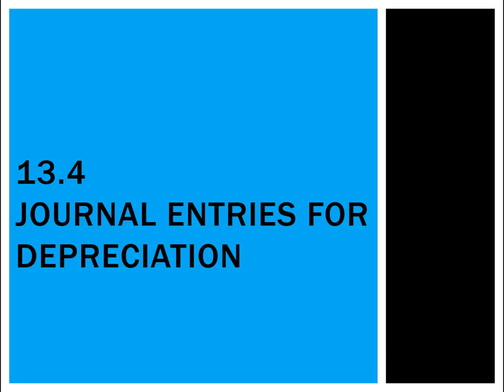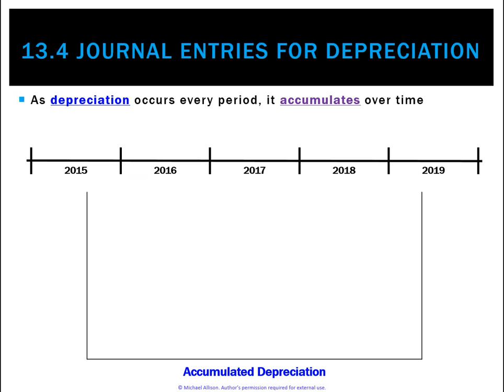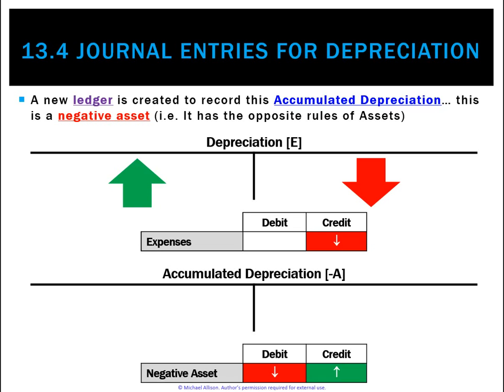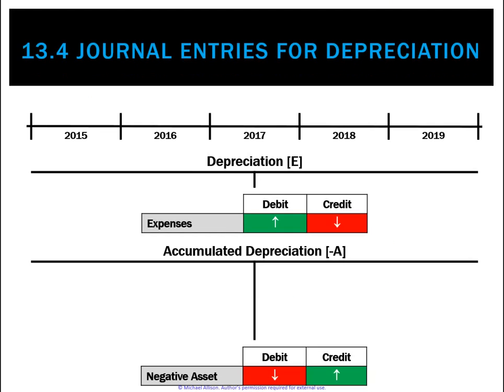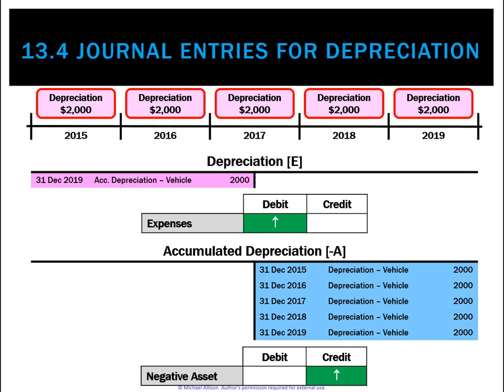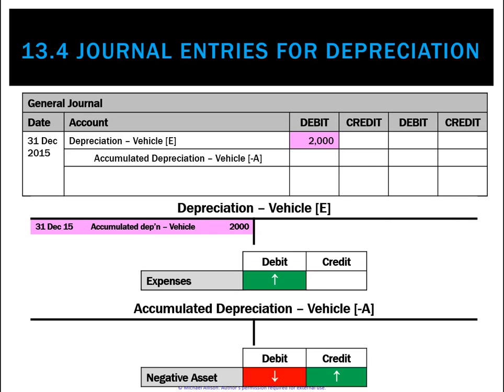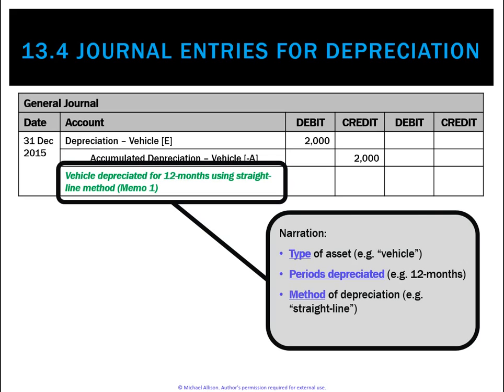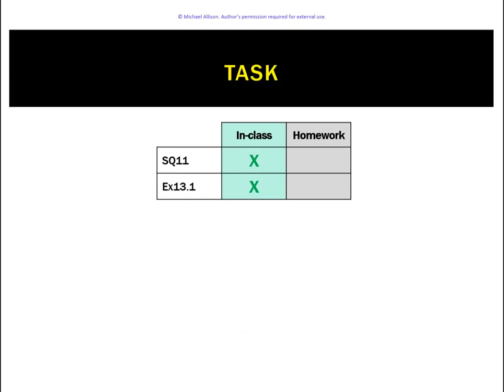13.4 Journal entries for depreciation